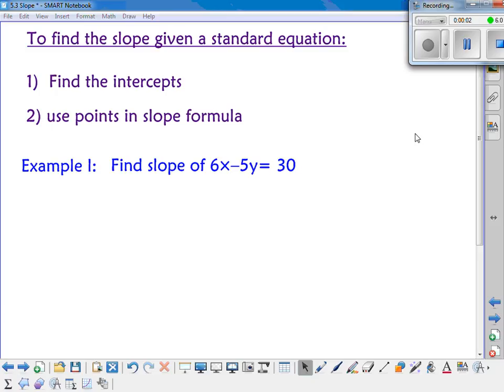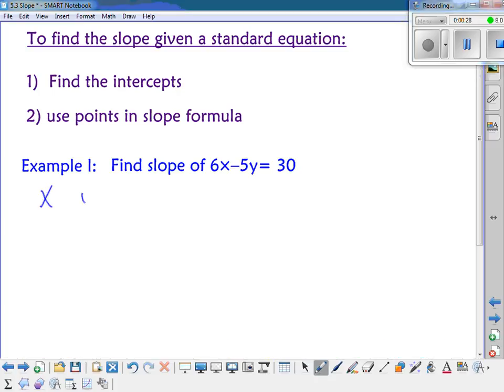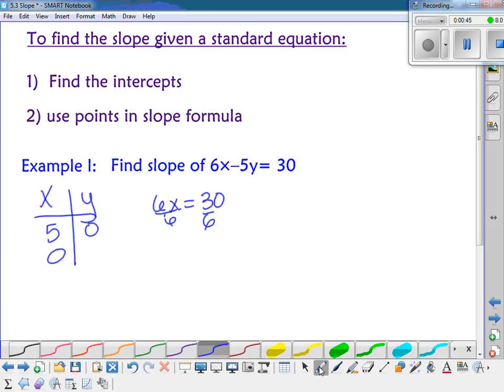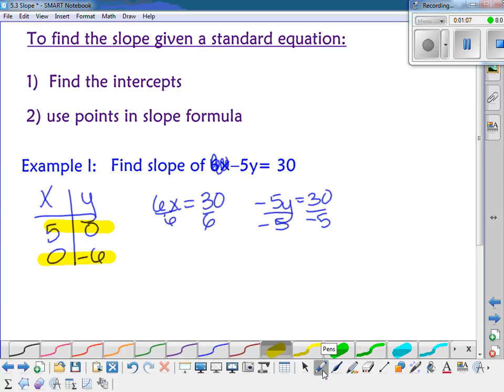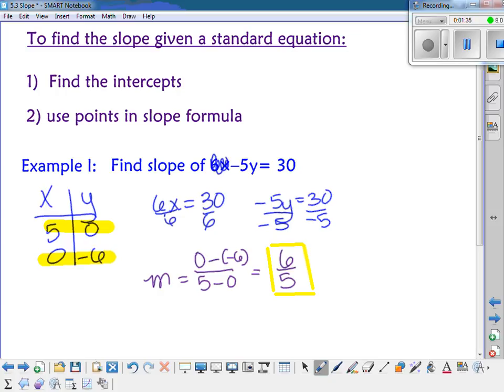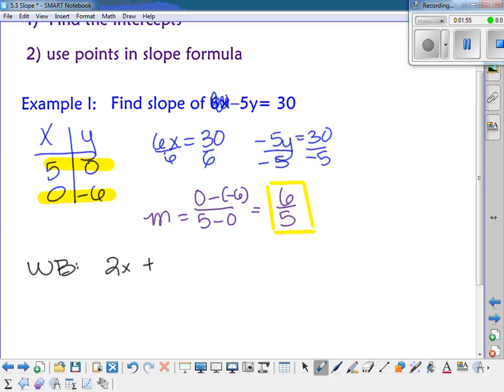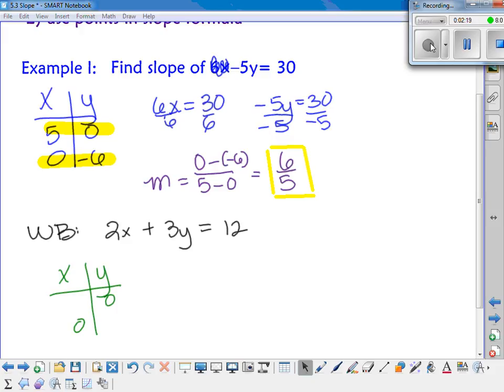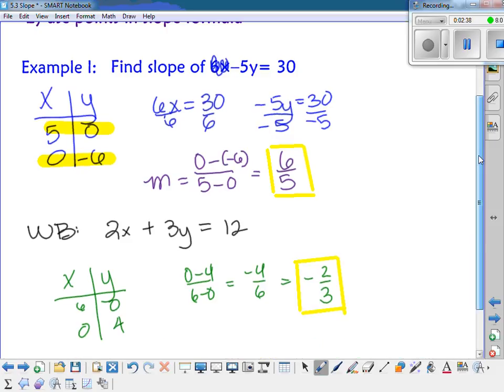2014-10-15 5.3 Slope part 2